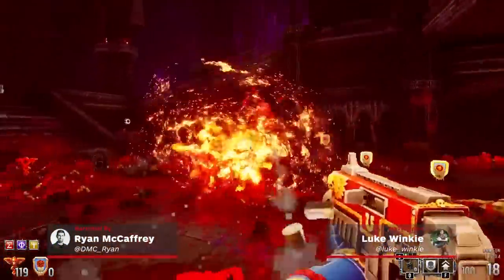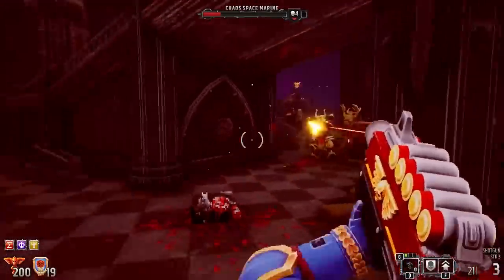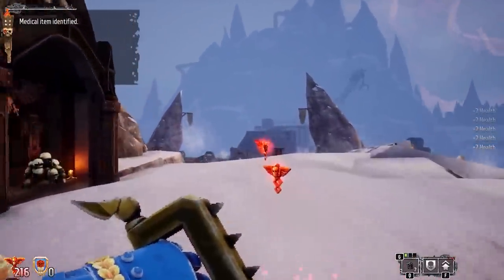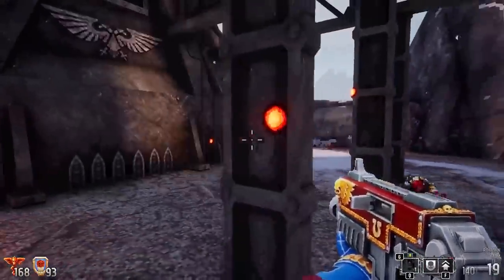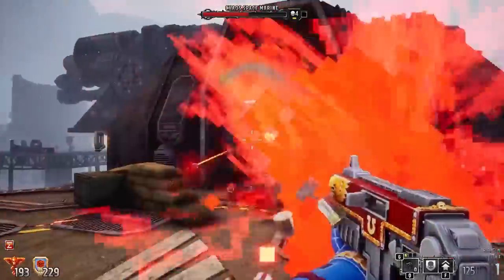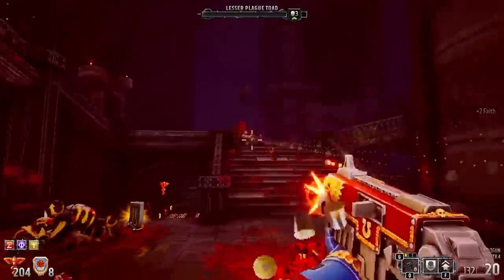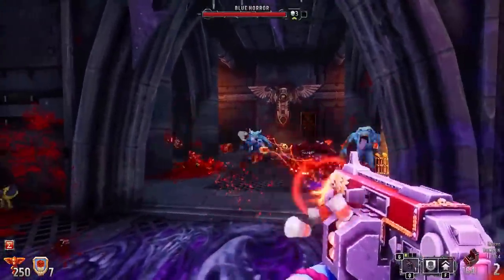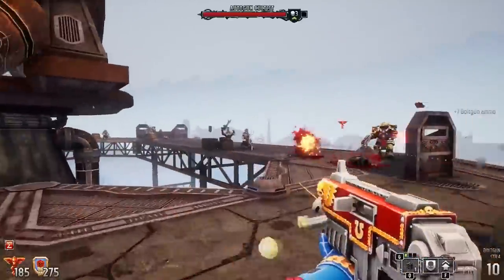Warhammer 40K: Boltgun Is an FPS That Parties Like it's 1996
We had a blast playing Warhammer 40,000: Boltgun, an upcoming first-person shooter built as if it was still 1996. This gory, retro FPS is a love-letter to a bygone era of the genre. Previewed on PC by Luke Winkie.